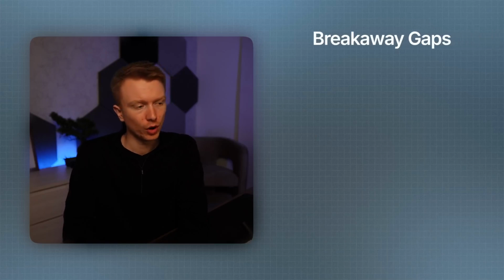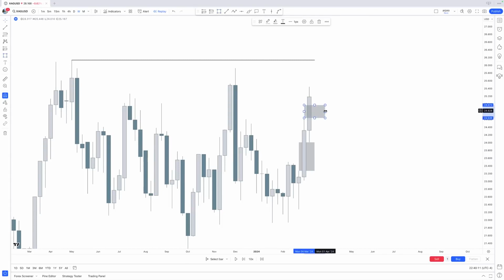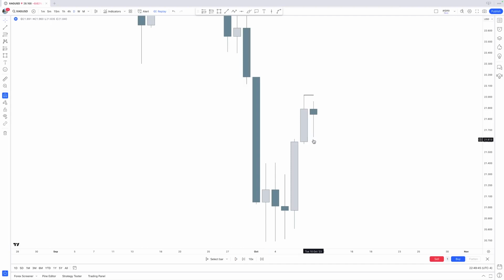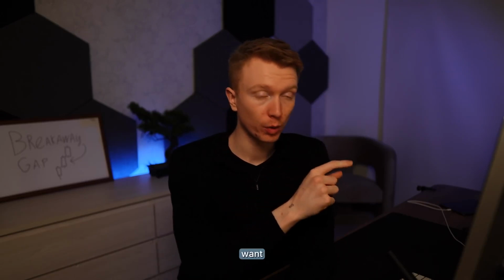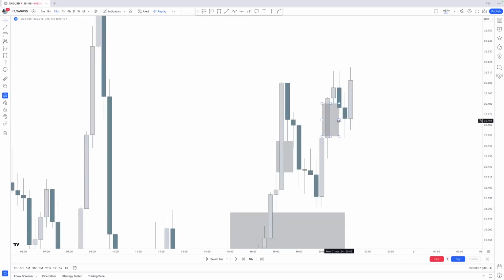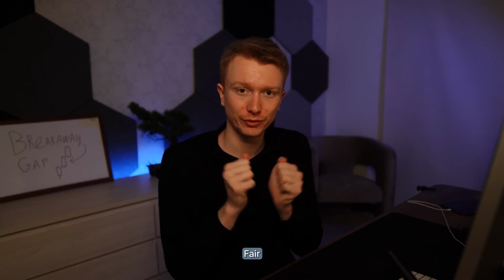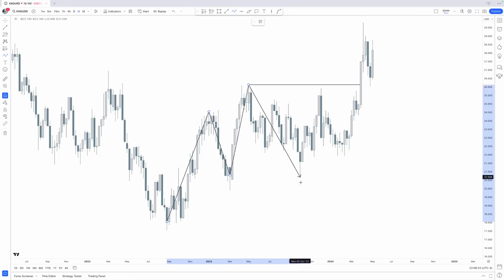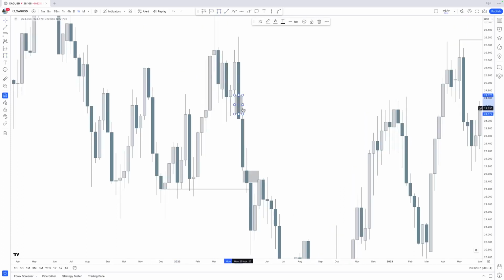Everything about Breakaway Gaps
An advanced video on Breakaway Gaps, Fair Value Gaps that don’t get traded back into.